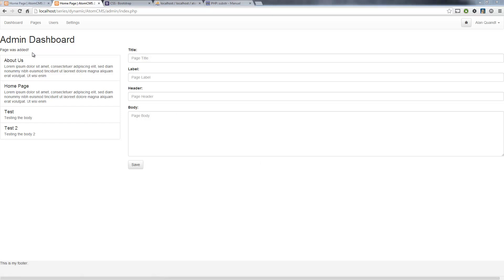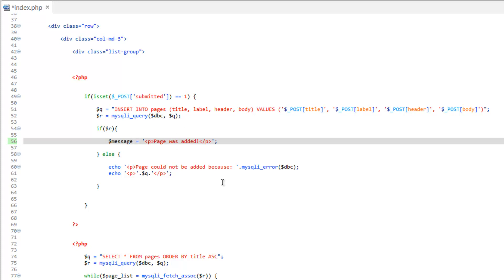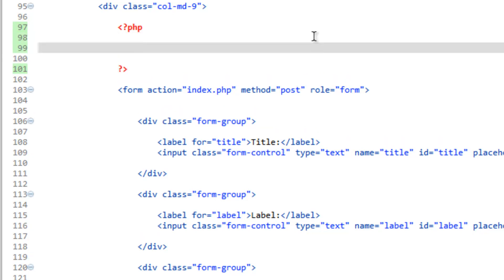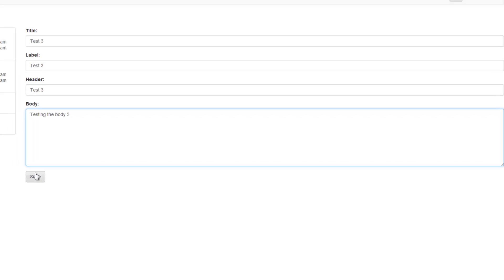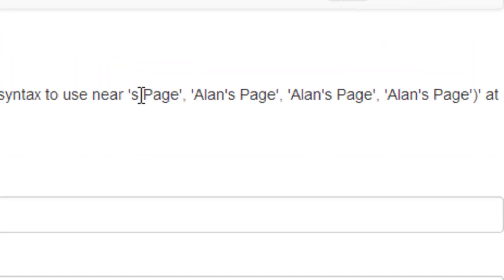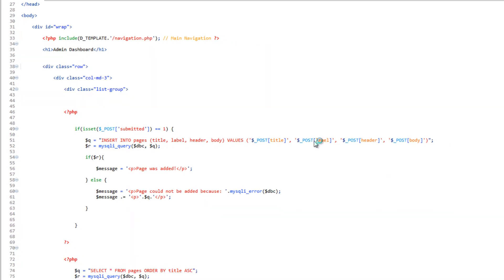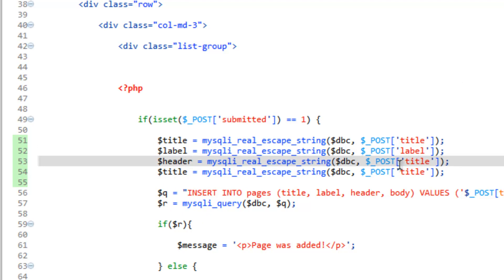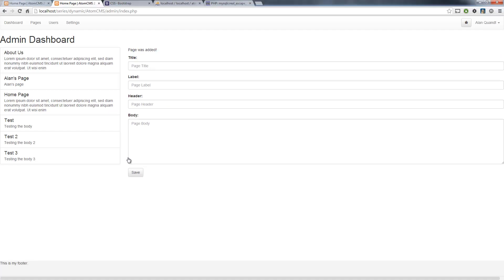Developing a Dynamic Website 2014 - Part 36 - Error Handling with mysqli_error()